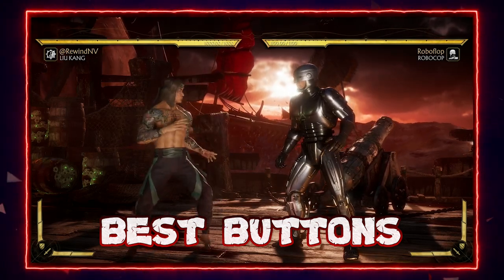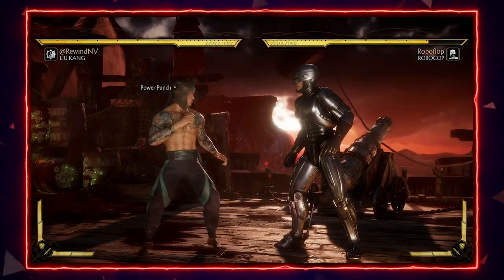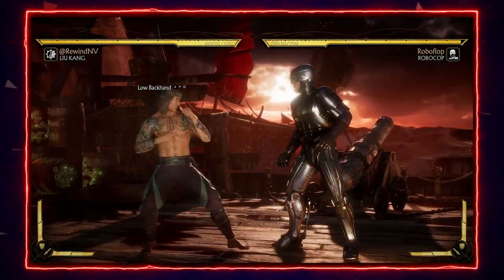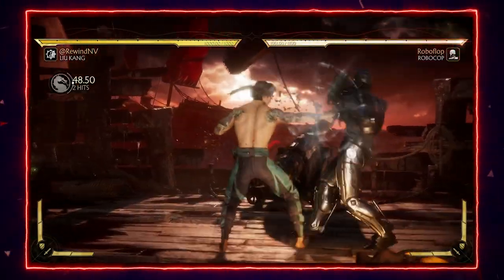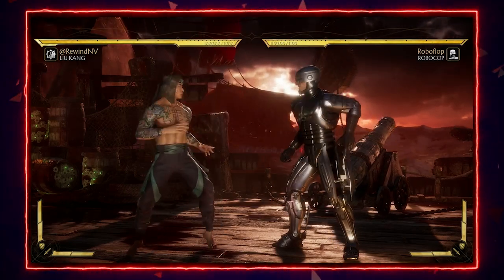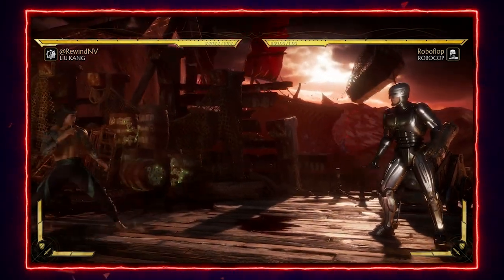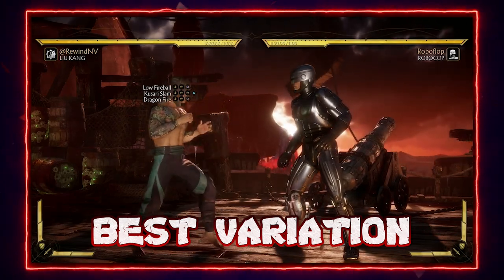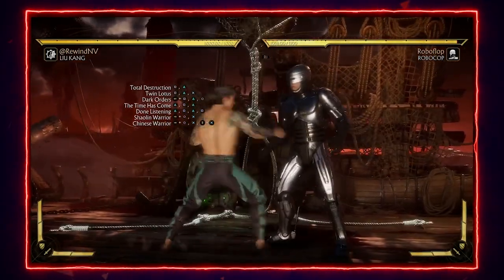MK11 - How To Play: Liu Kang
🔽 FOLLOW MY LINKS BELOW 🔽